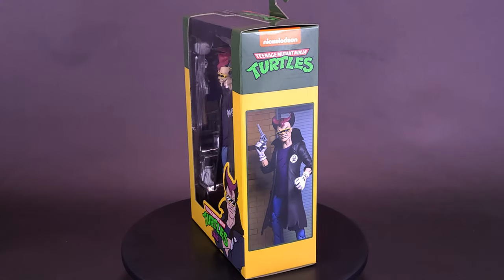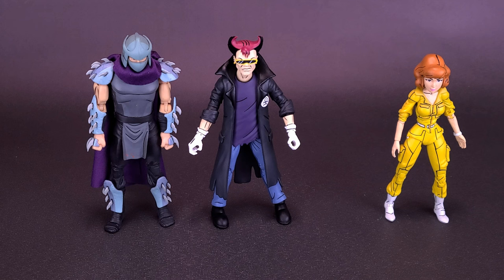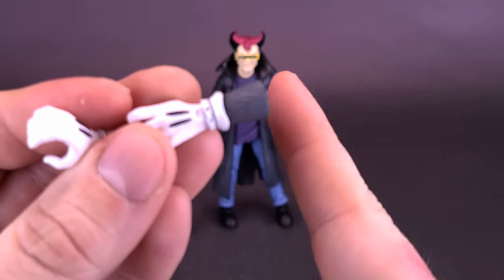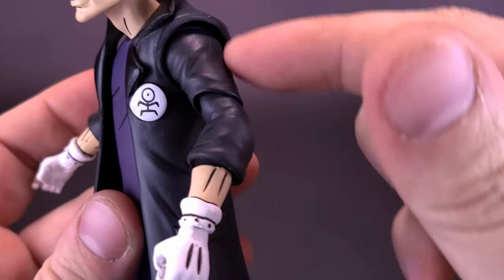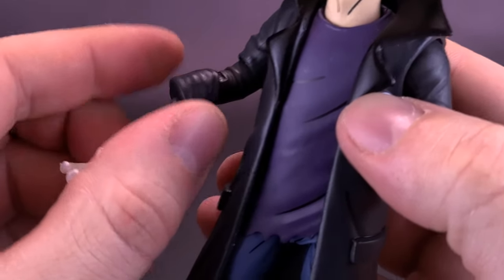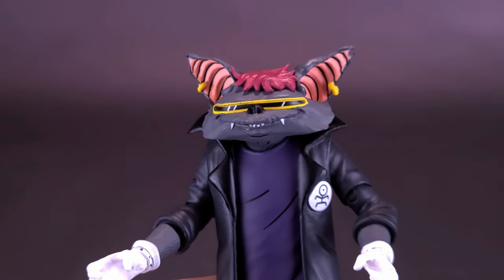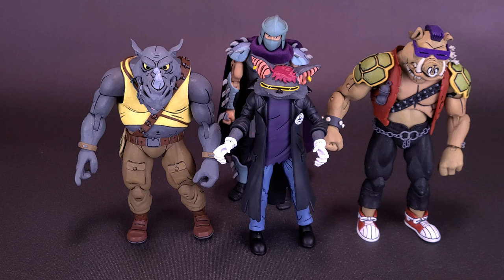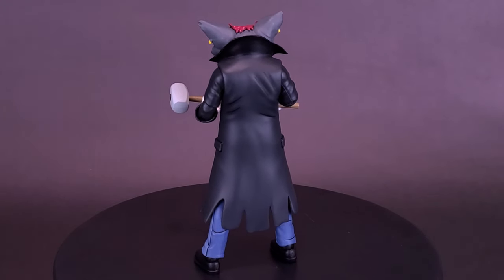NECA Teenage Mutant Ninja Turtles Lootcrate Exclusive Scrag Figure